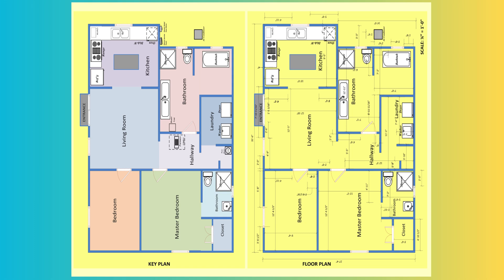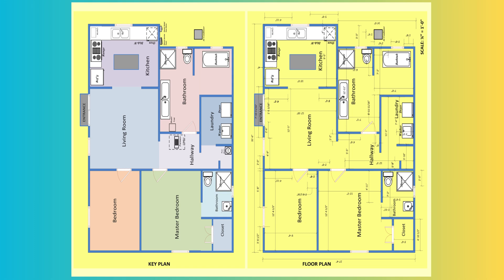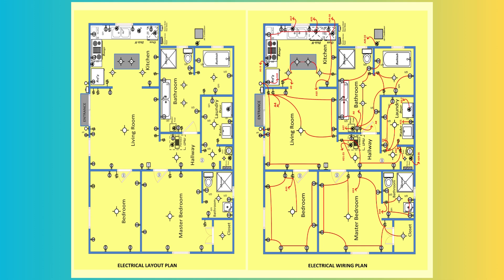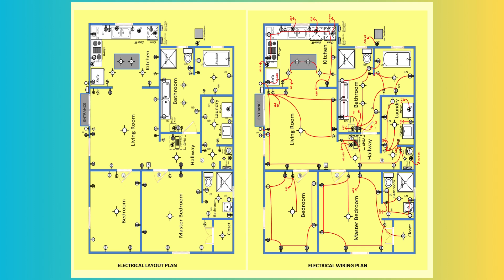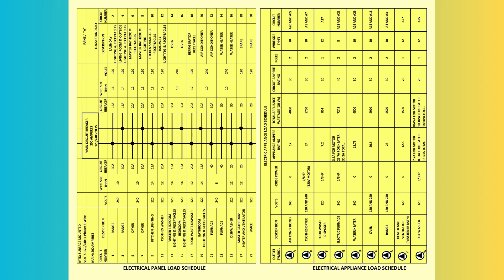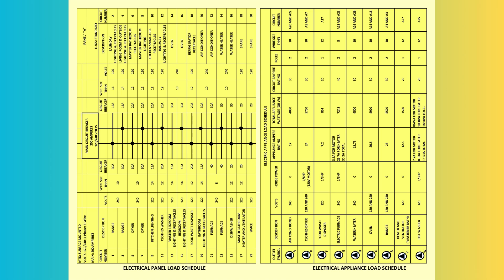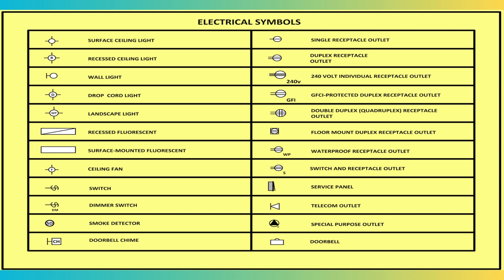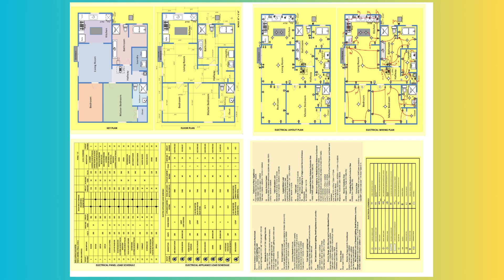Sample Residential Electrical Design Drawings and Calculations: Layout, Wiring & Load Calculations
Ultimate Guide to Residential Electrical Design: Layout, Wiring, Load Calculations, and Symbols

Designing a safe and efficient electrical system is a critical step in any residential project, and these four detailed diagrams provide a comprehensive guide to achieving it. From visualizing the layout of circuits and wiring to calculating precise load requirements, these drawings serve as an essential resource for electricians, engineers, and homeowners.

The Key and Floor Plans offer a visual representation of the space, helping to strategically plan electrical components.
The Electrical Layout and Wiring Plans map out the placement of outlets, switches, and fixtures, as well as the connections and circuits powering them.
The Panel and Load Schedules break down the electrical distribution, ensuring balance, safety, and compliance with code requirements.
Finally, the Load Calculations and Symbols provide a step-by-step process for determining total system loads and a reference for interpreting electrical plans.
Together, these diagrams form a complete toolkit for understanding, designing, and implementing a robust residential electrical system. Whether you’re building from scratch or upgrading an existing setup, these resources ensure clarity, accuracy, and compliance with industry standards.